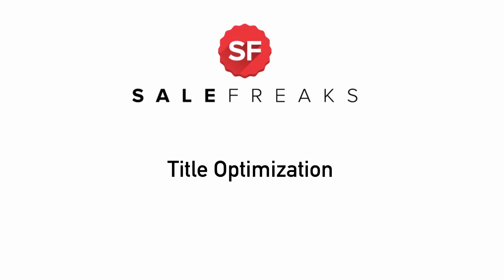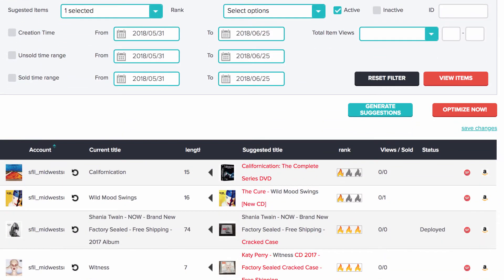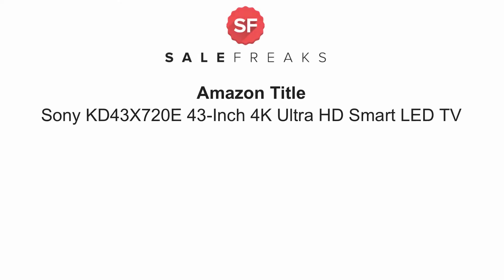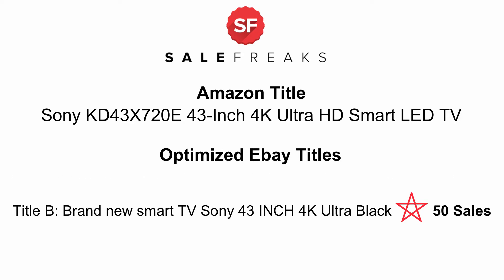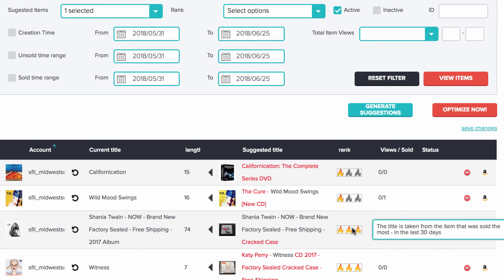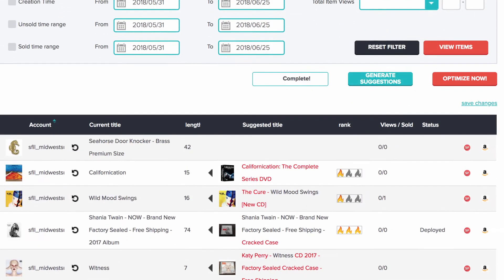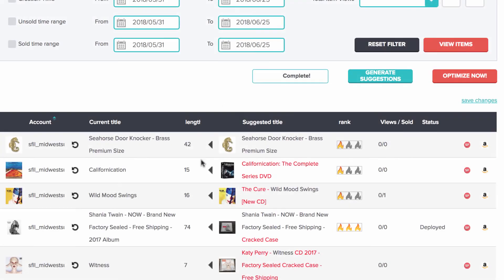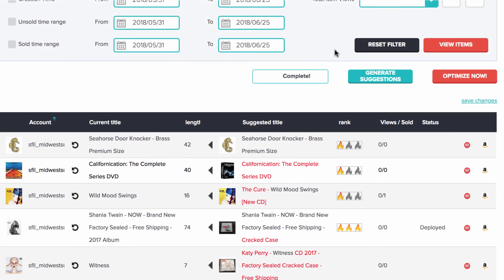Ebay Title Builder - Title Optimization Amazon to eBay drop shipping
Hi Guys, in this segment we will explain about title optimization. Salefreaks provides a tool for title optimization which can help you improve your sales.In order to check your title optimization options, go to items - title optimization In this section you will need to follow a few steps in order to optimize the title.

Now you may ask yourself how our system chooses the title suggestions?
Well the title suggestion is based on which title associated with the product has the highest amount of sales on eBay

For example you want to  list an item from Amazon named “Sony KD43X720E 43-Inch 4K Ultra HD Smart LED TV”

You can see what this looks like on amazon.

Our system identifies 2 optimized titles as they appear on eBay:
Title A - New Sony Smart TV LED 43 INCH 4K Black Wireless - 30 Sales
Title B - Brand new smart TV Sony 43 INCH 4K Ultra Black - 50 Sales

We will choose Title B as a suggestion. and obviously you will not see title A. you will only see 1 option appear on salefreaks and you can choose to replace the current title with that option.

Another important Factor is the amount of Flames.In some instances you will have items that do not have a selling history on eBay, so in this case you can hover over the flames to see why the system picked the specific title.

In addition, the amount of flames is dependent on the popularity of the item. and also on how well the title is composed. We will not disclose our algorithm for determining this but but we indicate which item is the best suggestion by number of flames. 3 flames is the best suggestion.
Now to optimize your titles, first, you need to click view items. after your items become visible the next step is to click Generate suggestions, which will then appear under the suggested title column. once you have those titles, click on the arrow, and you will see the current title changes. but you still have to click optimize now to complete the action.

For example  on the  item Californication: The Complete Series DVD i see the shortened/non-optimized title on the item page and also in eBay.   now i will click the arrow and then optimize. Now if I go back to the items page I will see the optimized title.  If I go to ebay I will see the new optimized title published as well.  It might take a few minutes for the title to publish to ebay.  These are the steps to optimize all your titles.

You will have to execute this action one by one. there is no bulk action. and please remember to pay attention to which titles you are changing. Good luck to you all and best of success!

ebay title builder - free ebay title builder + top 7 cash in fast money tips.
why i stopped using title builder for my ebay titles. a free title builder: ..